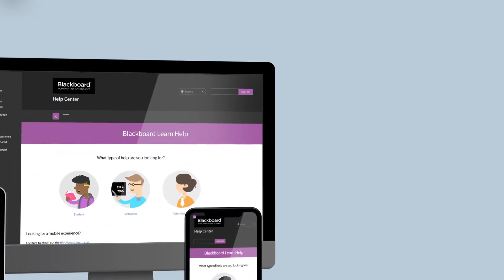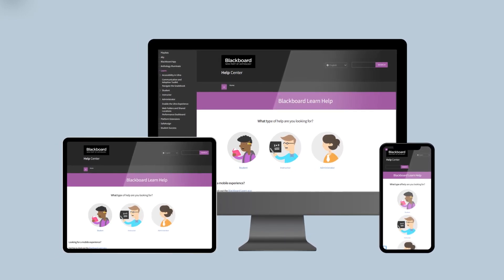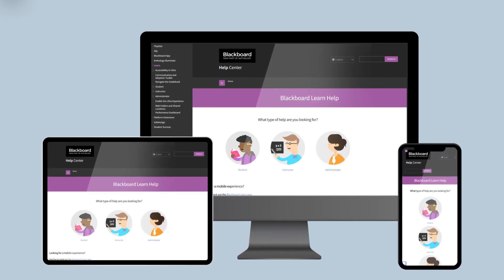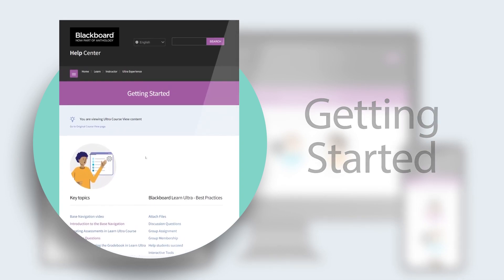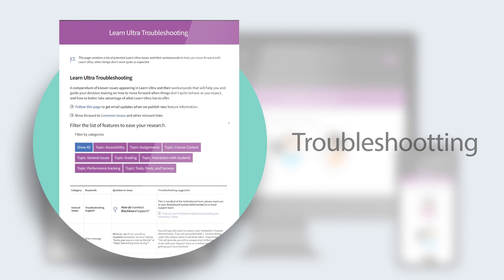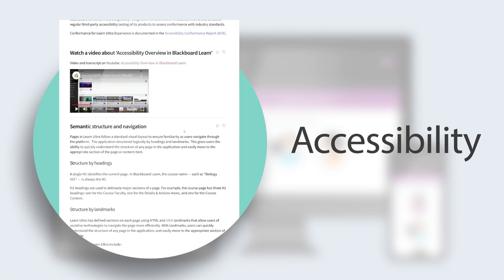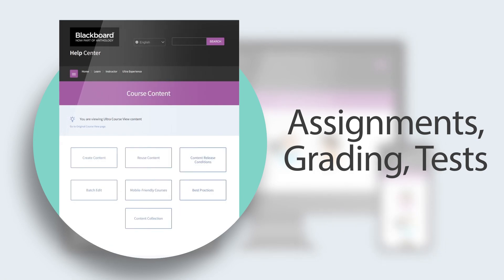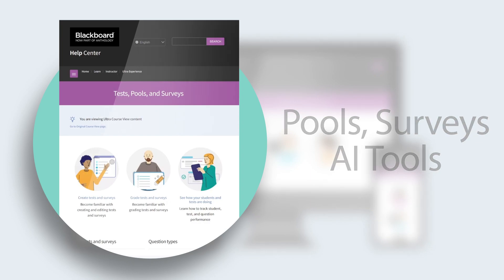Learn Help for Instructors